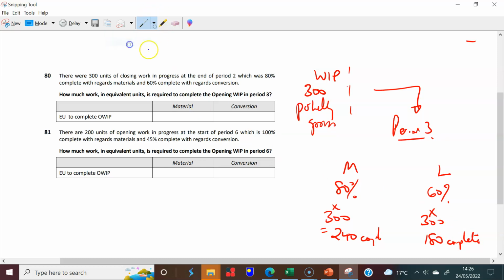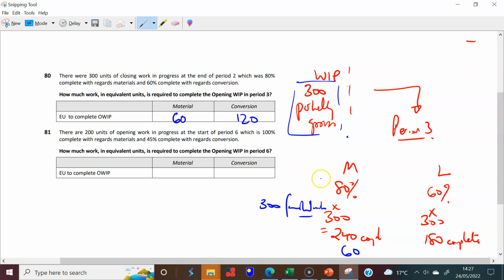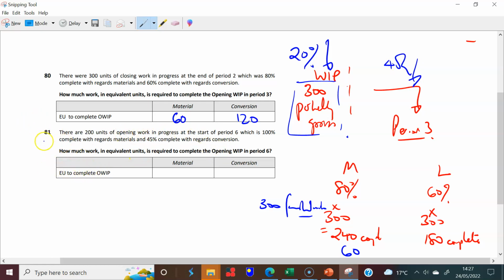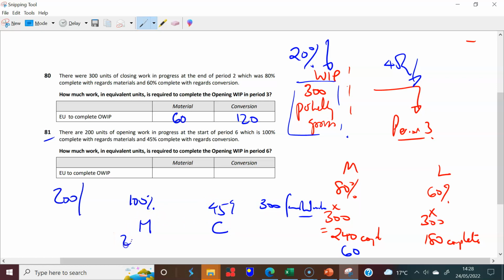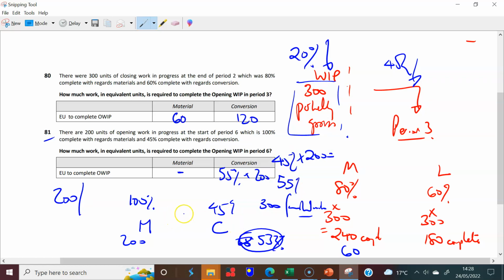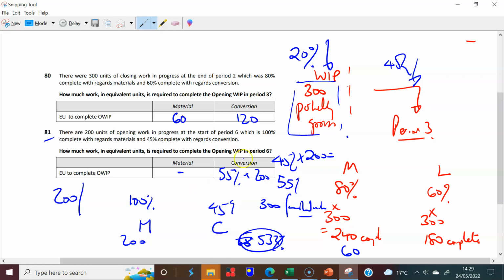MMAC Exam Kit Q80 & Q81